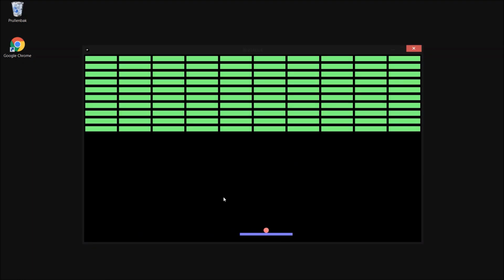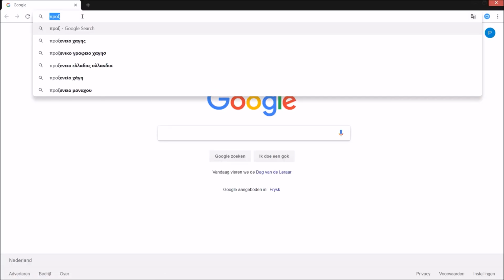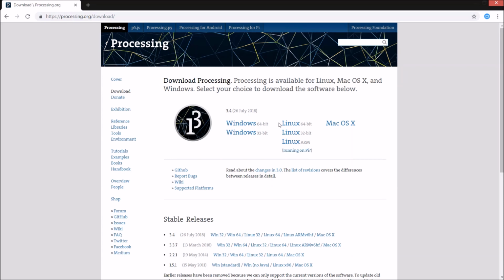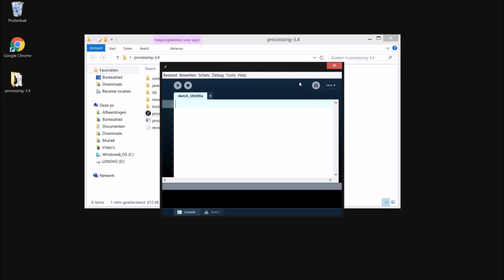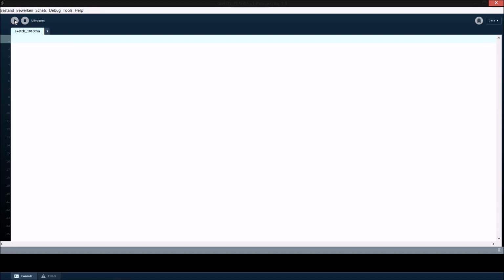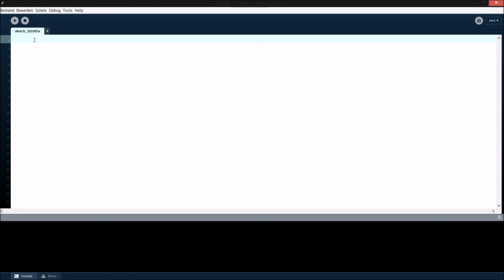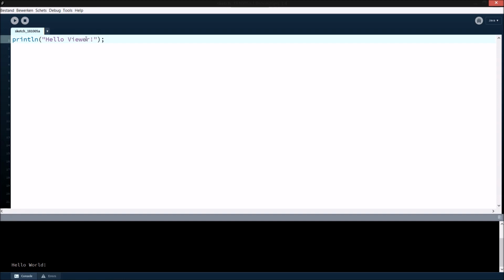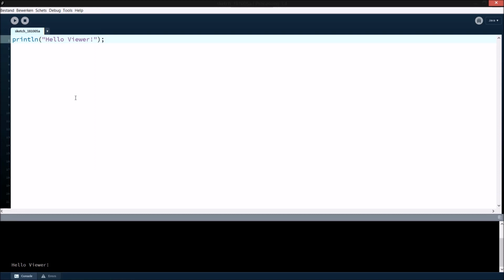Episode 1 - Hello World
This is the first part of a series in which we will learn the basics of programming while making a fully functioning game.

In this series we will be using Processing, a free and open source programming environment. The abstract knowledge gained
in this series will help you learn other languages as well, but the actual implementation is ofcourse specific to Processing.